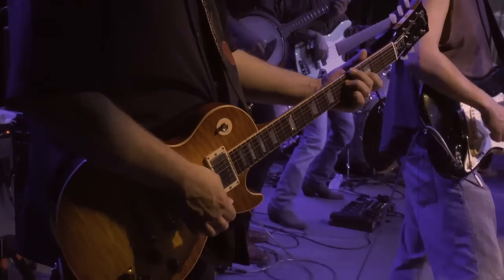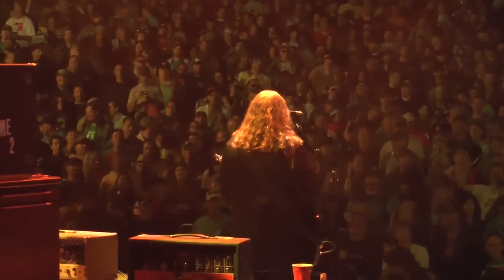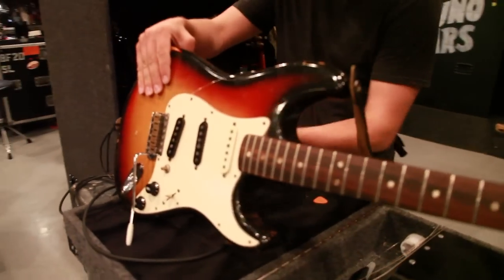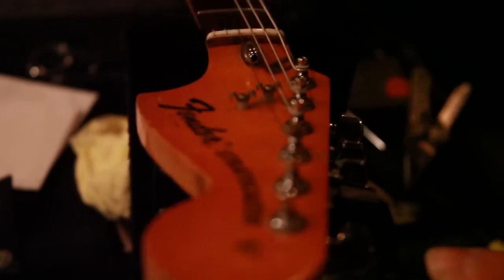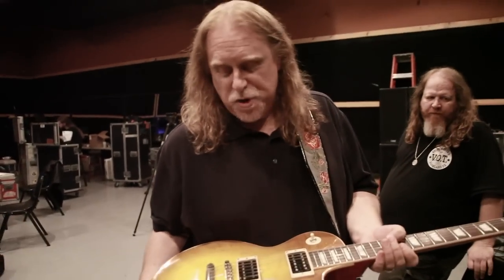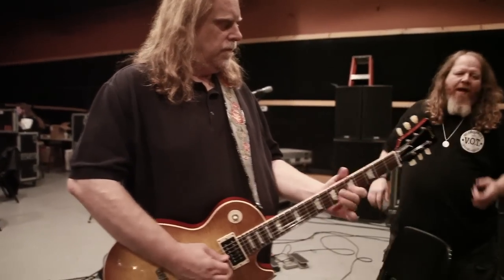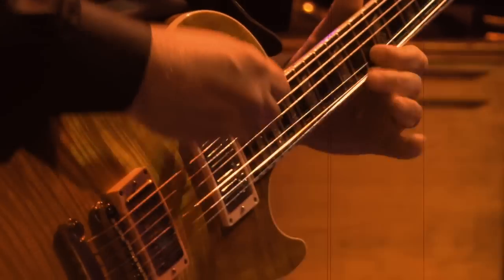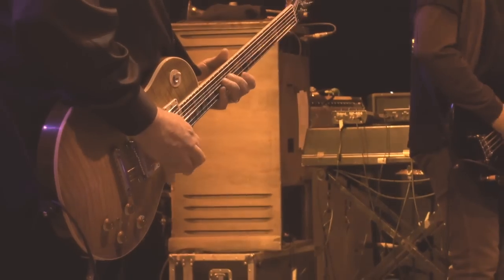Warren Haynes (Gov't Mule) Talks Guitars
Warren Haynes discusses the various guitars (Les Paul, Ephiphone, 1969 Marshall amplifier) he used while recording Gov't Mule's latest album, Shout!